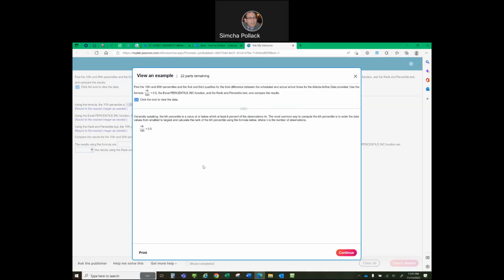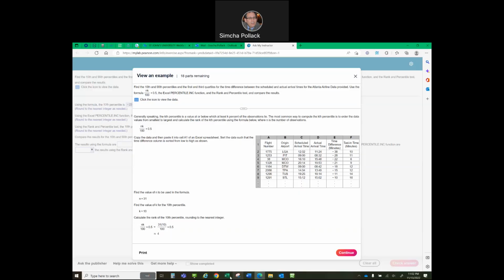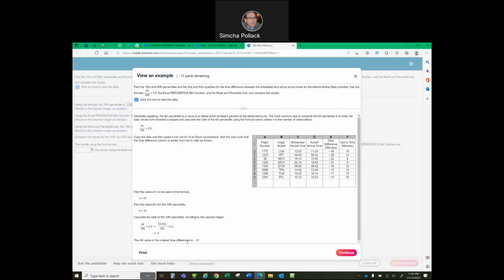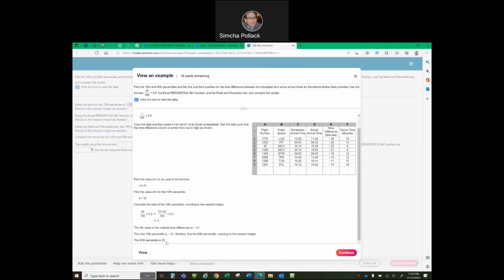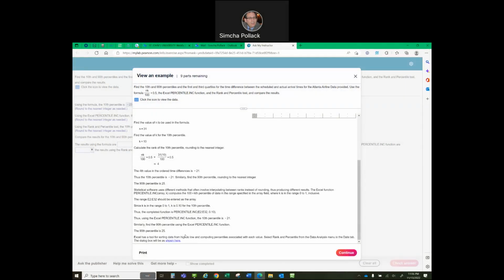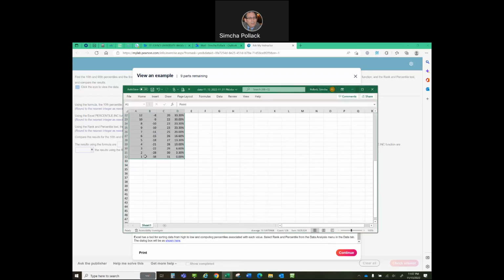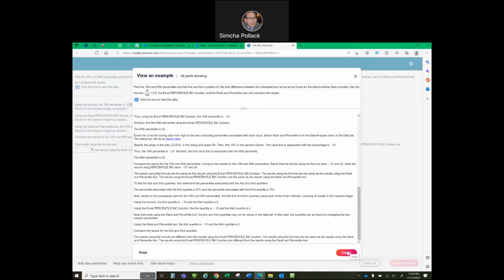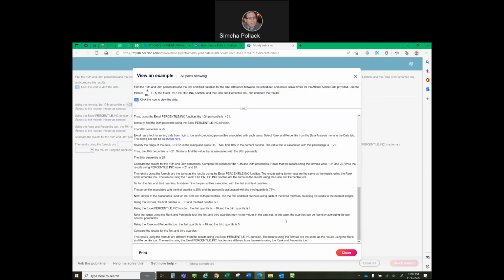Evans 3rd Ed. Chapter 04, Example 05- 20221114 0359 1